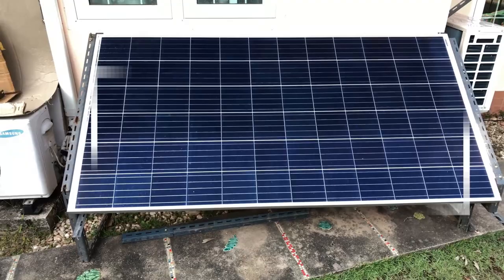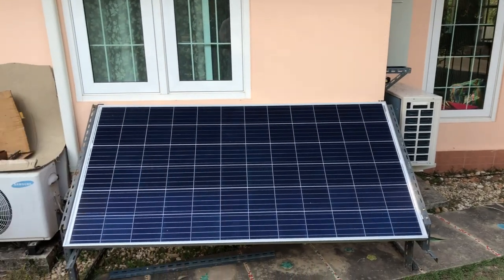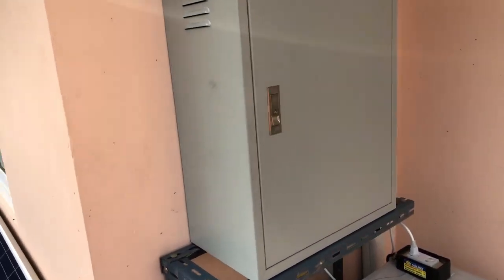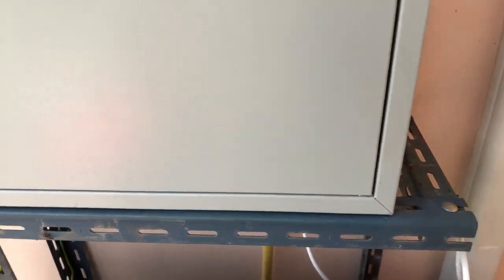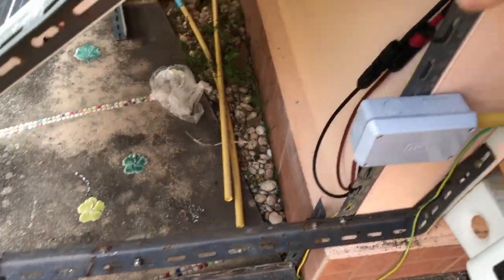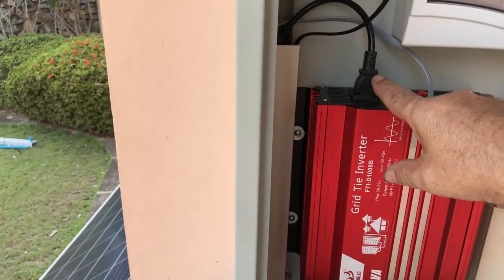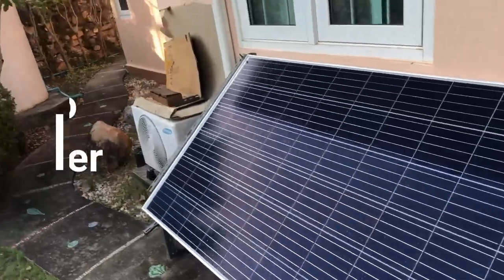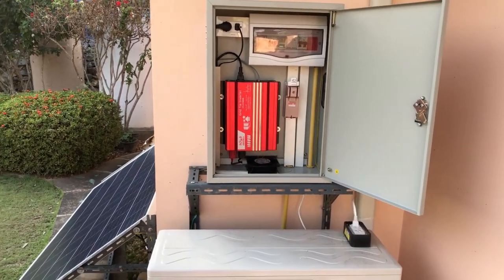🆕Grid Tie Solar System Grid Tie System New Video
Grid tie solar system, please click: here

The video is about grid tie solar system my grid tie solar system with a  small array valuable information.
-Grid tie system here in Thailand with potential payback in as little as 3 years.
-Grid tied solar system means no batteries to buy using the grid as your battery.
-Solar small array with grid tie inverters a very small system but it pays for its self in about 3 years. Easy to set up.

Youtube is the very best place to visit when searching for videos about grid tie solar system.
Grid tie solar system is clearly something that interests you and other people so I made this video .
Follow our videos about grid tie solar system as well as various other comparable subjects on my channel Retired and living the drea

If you were trying to find more information about grid tie system or grid tied solar system did this video help?
 Possibly you wish to comment listed below and let me know what else I can assist you with or info on grid tie solar system.
Retired and living the drean